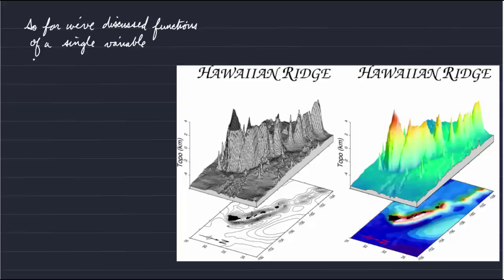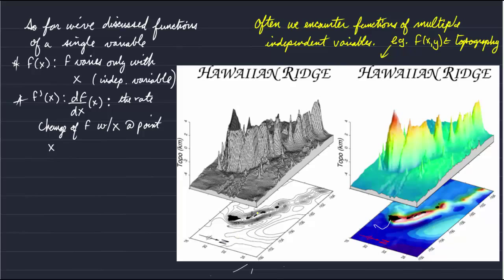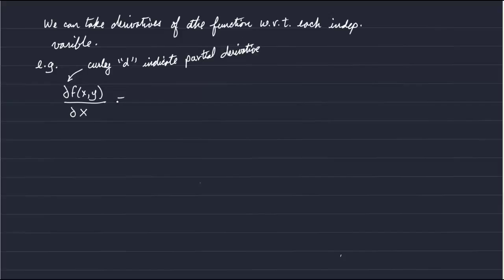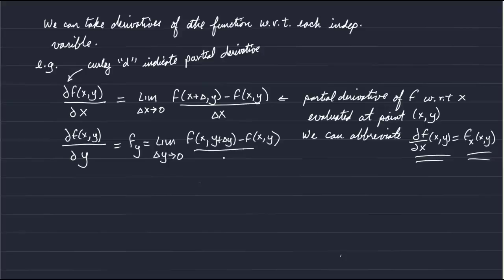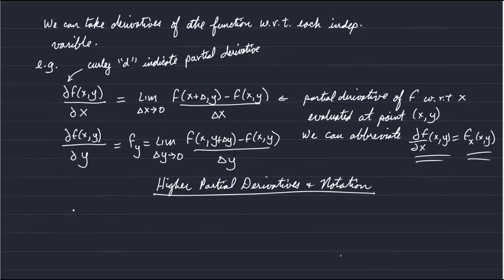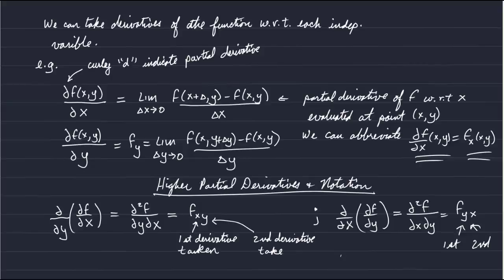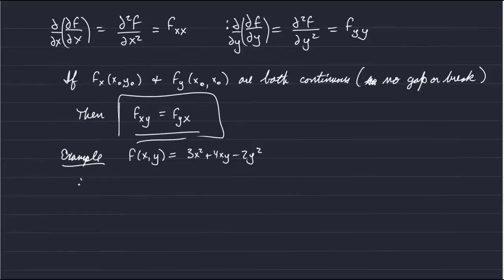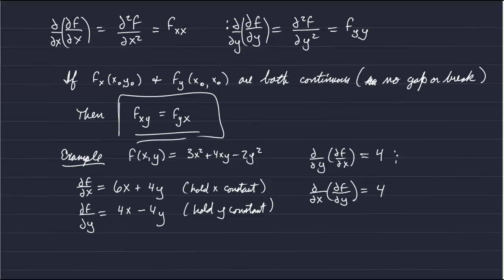OCN/ERTH312: Functions of Multiple Variables & Partial Derivatives